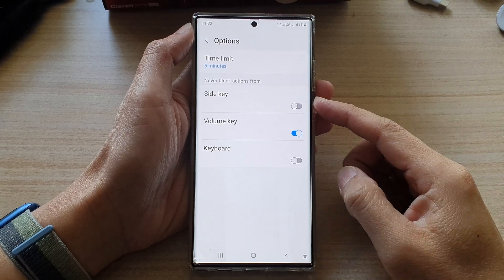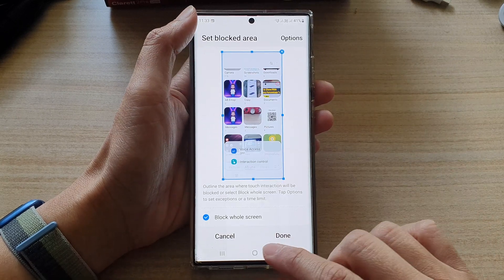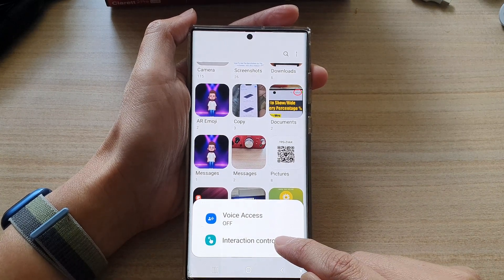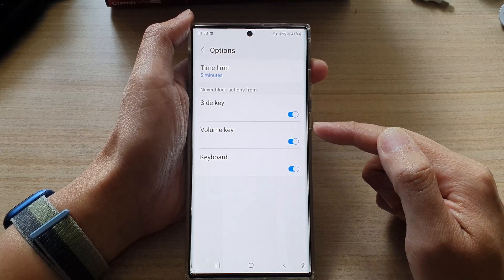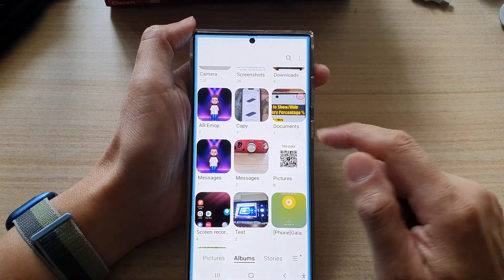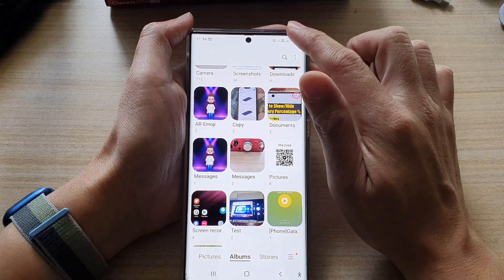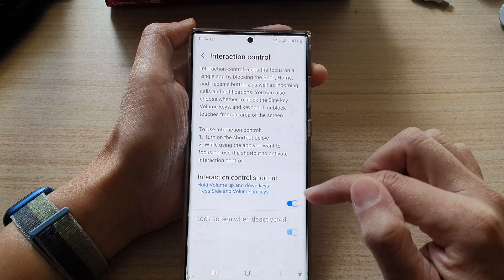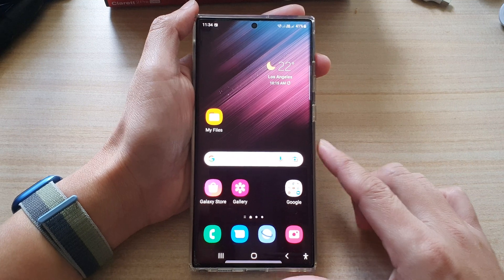Galaxy S22/S22+/Ultra: How to Enable/Disable Side Key/Volume Key / Keyboard For Interaction Control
Learn how you can enable or disable Side Key, Volume Key, and Keyboard for Interaction Control on the Samsung Galaxy S22/S22+/Ultra.